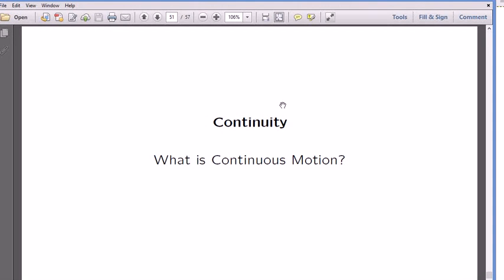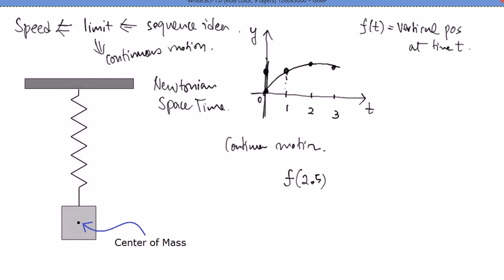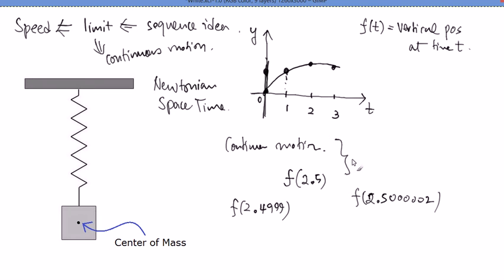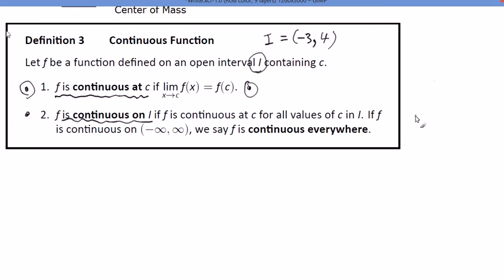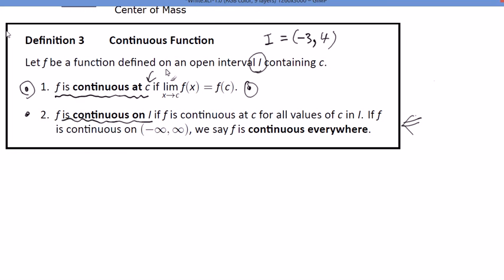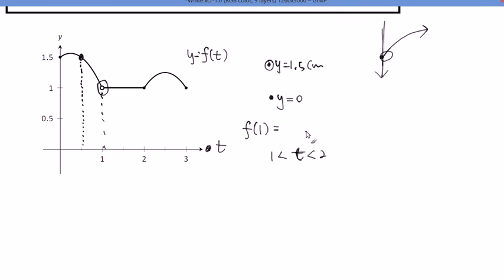Introduction to Continuity